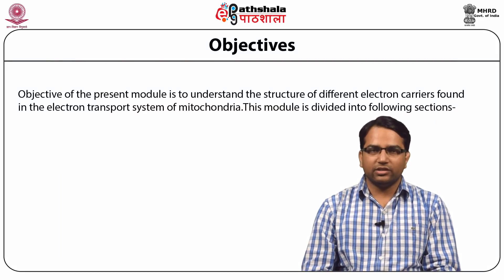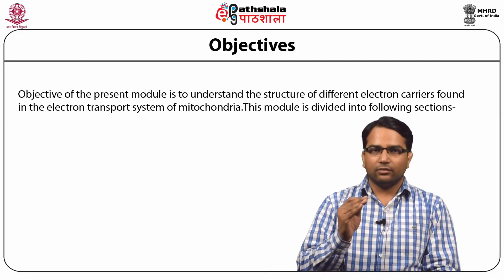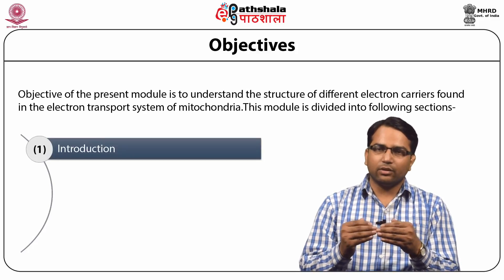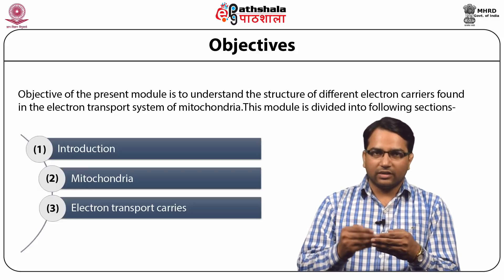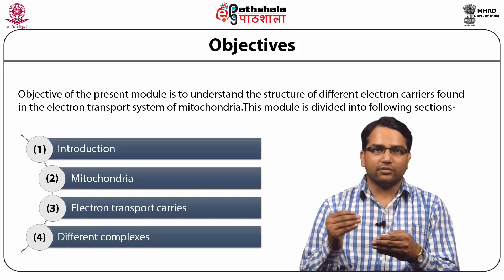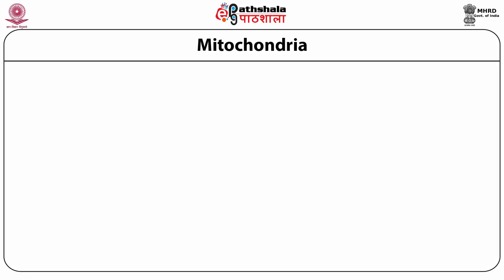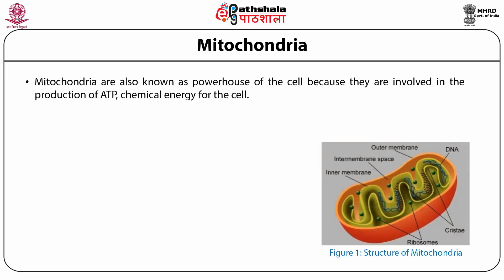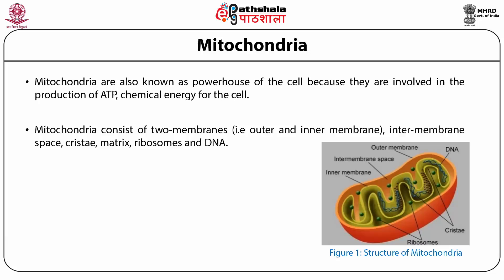Electron transport system-Introduction